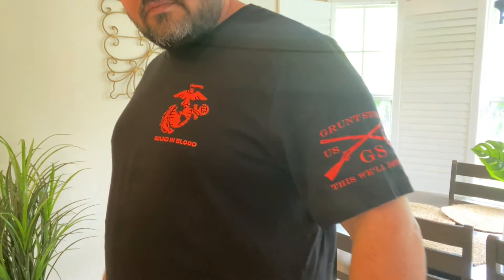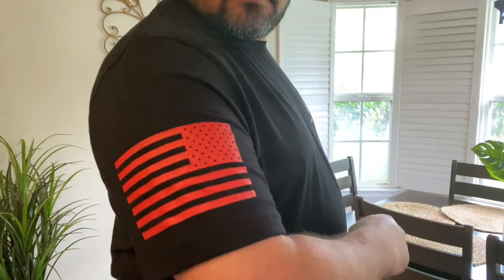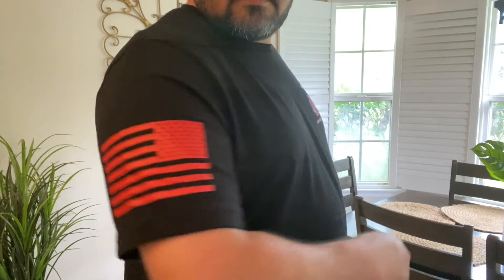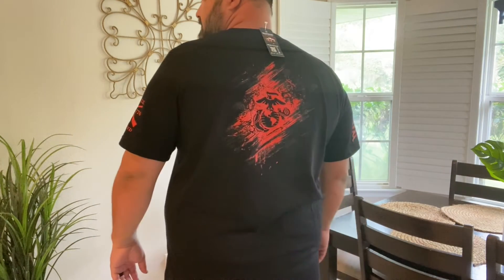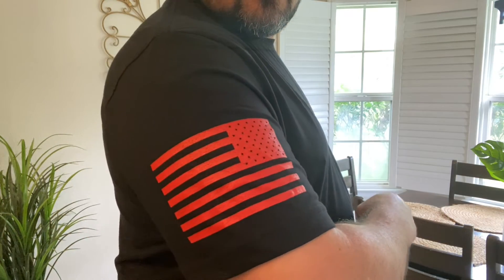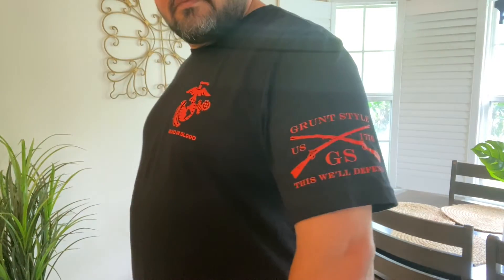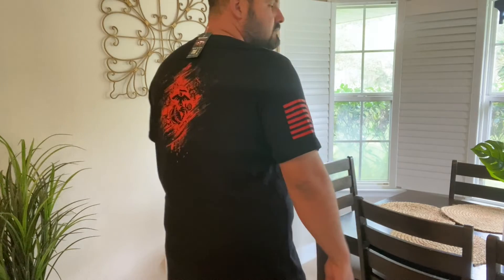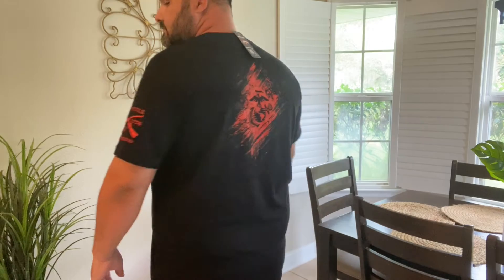Grunt Style USMC Bound in Blood Men's T-Shirt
In this video, I am taking a look at the Grunt Style USMC Bound in Blood Men's T-Shirt.

4K HDMI Video Capture Card